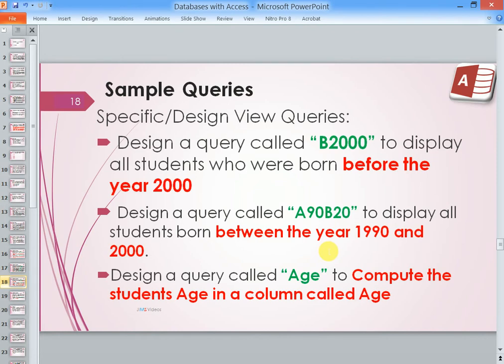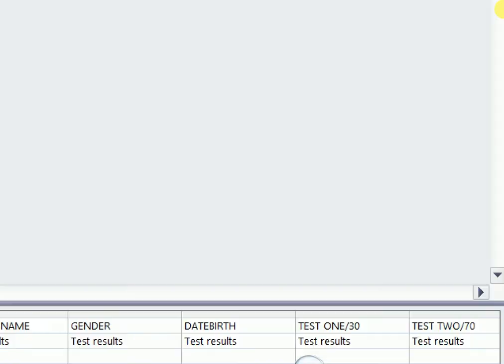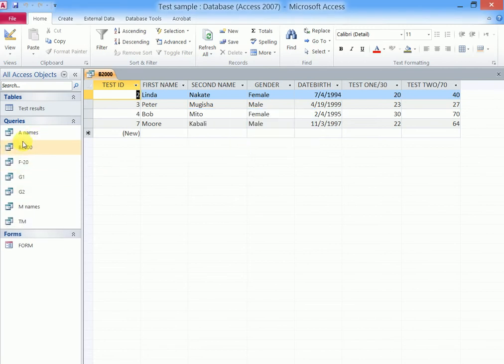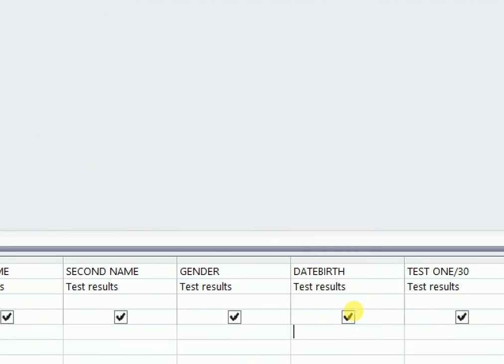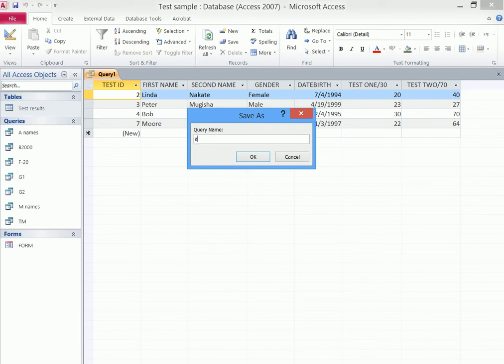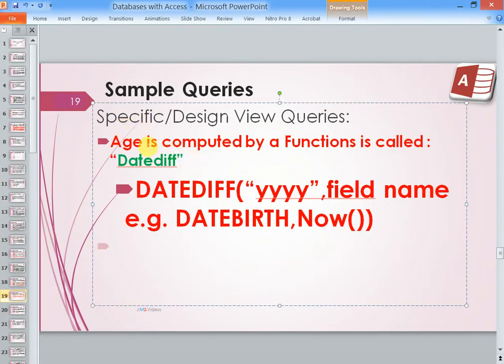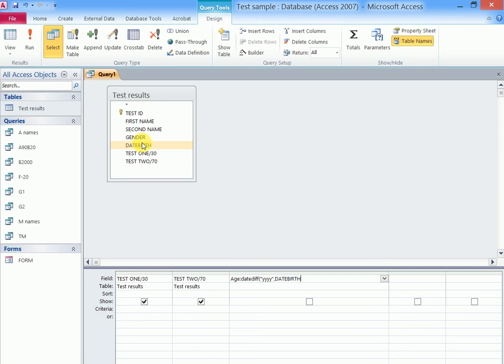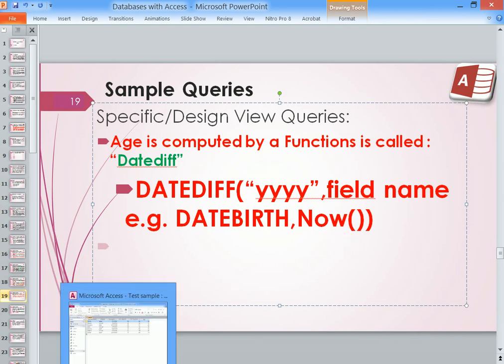Design queries for dates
Design view queries for dates.